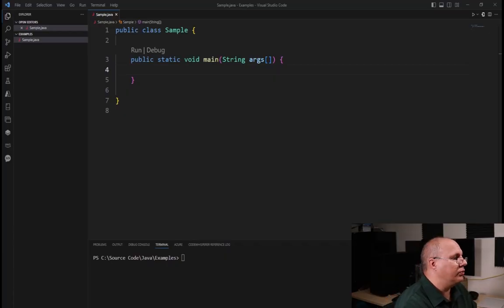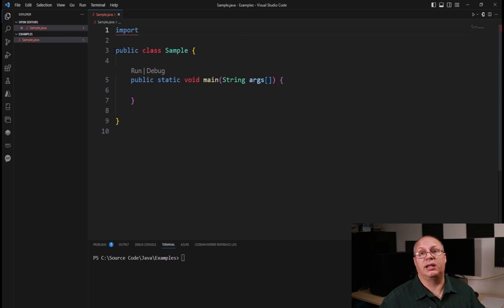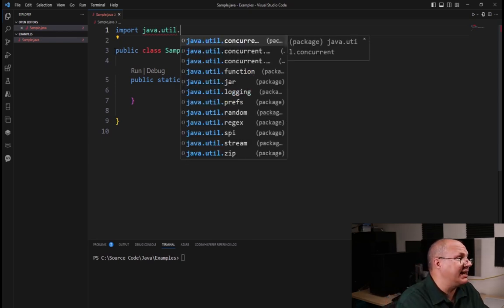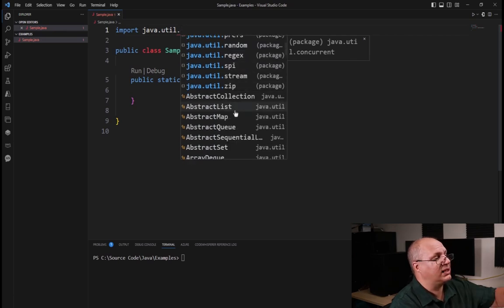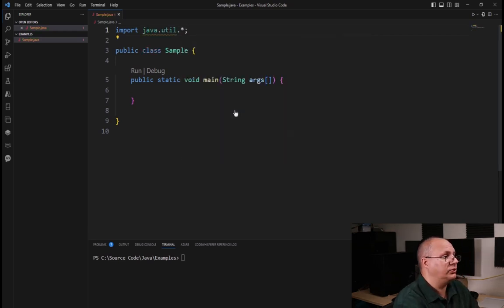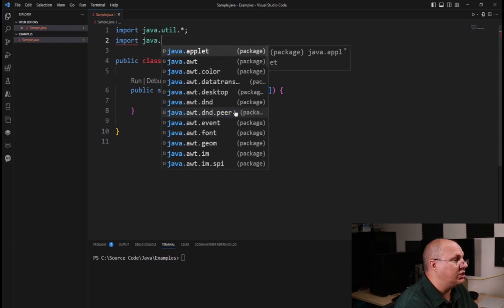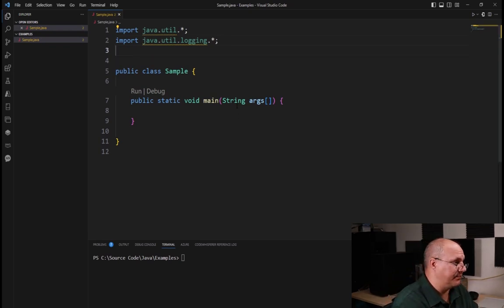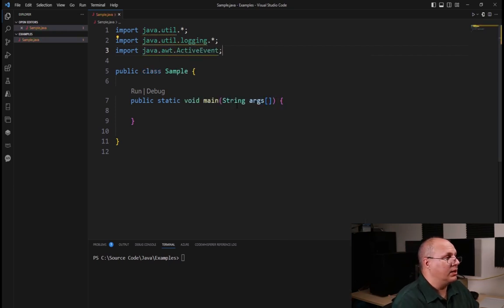Learning Java - Importing Classes and Packages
-- Video Details --
In this video we learn how to import both a single class as well as a group of classes, called a package, in Java to extend Java's capabilities. Other languages might call Java's Package a library, or similar name.

-- Video Chapters --
00:00 - What is a Package
00:28 - Importing a Package
01:05 - Importing a class vs the whole package
02:51 - Why import only one class?